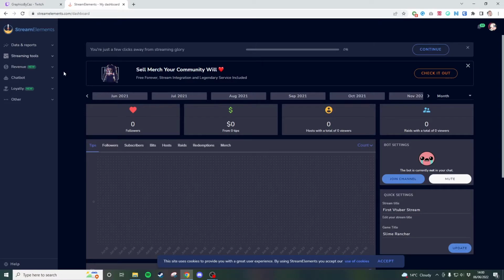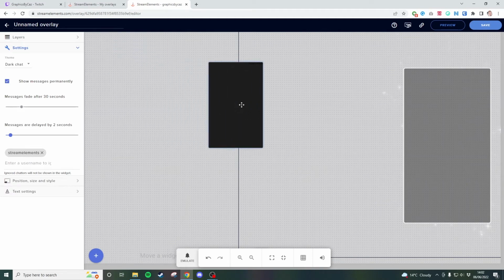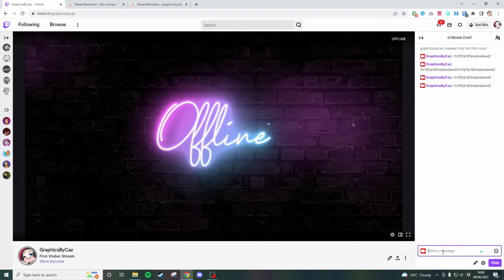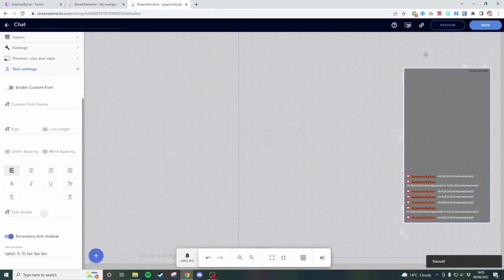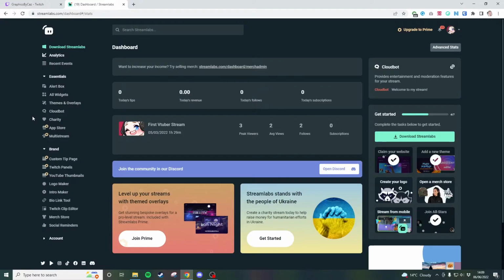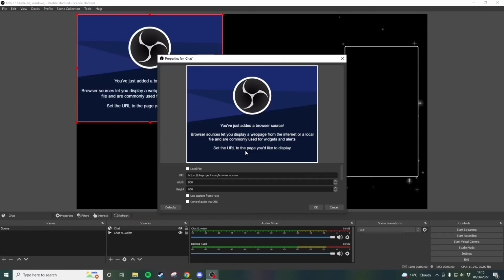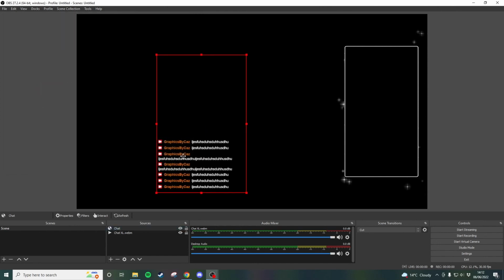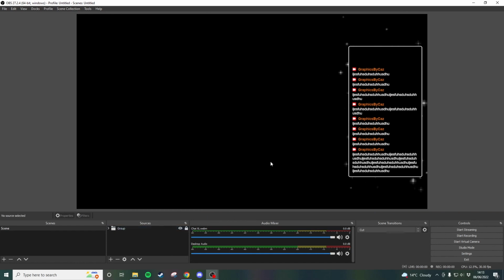How to Import Chat Overlays In OBS Studio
In this tutorial I show how to import custom background chat boxes in OBS Studio and have you stream chat show on top.

Intro: 0:00
Using Stream Elements 0:26
Using Streamlabs 5:35
Outro 9:23

Chat boxes featured in this video

My Overlays Shop